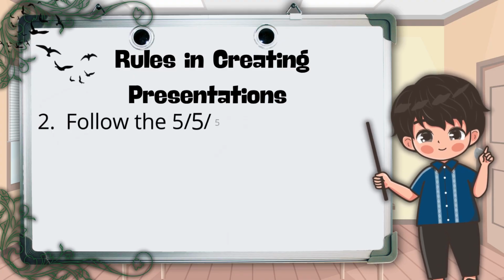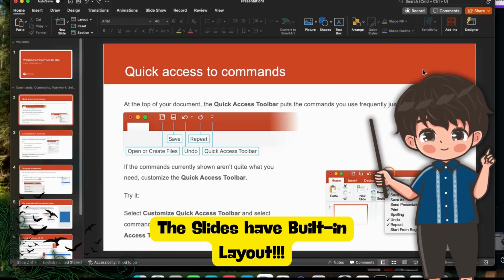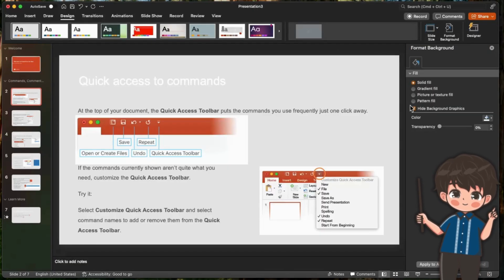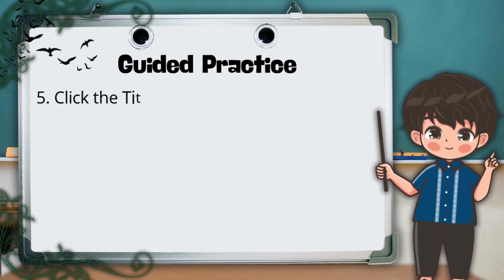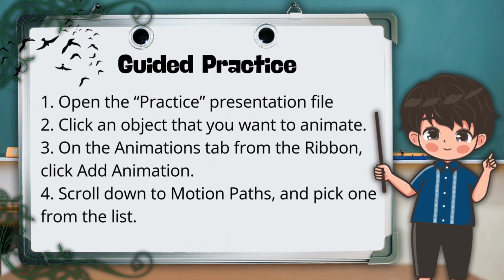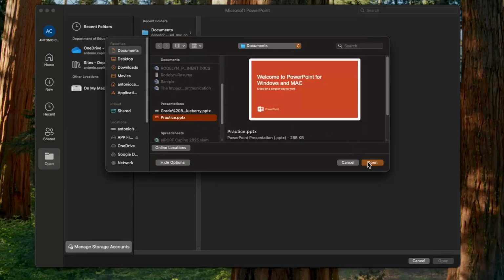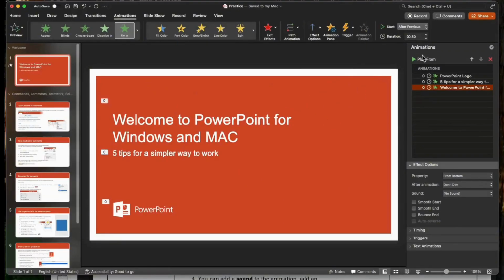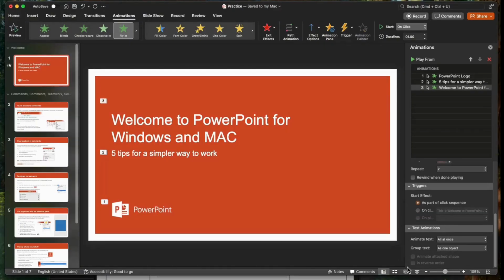TLE 7 Term 1 Week 6 -Master slide, Motion path and Animation pane(tutorial) -w/ downloadable pptx